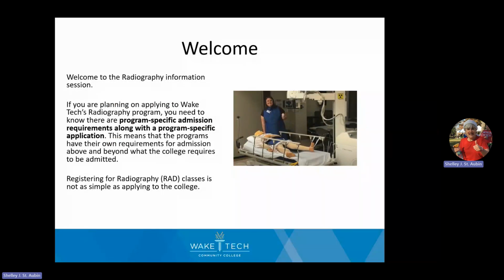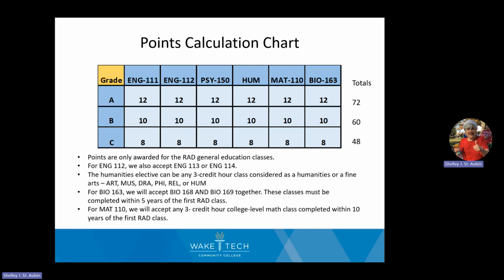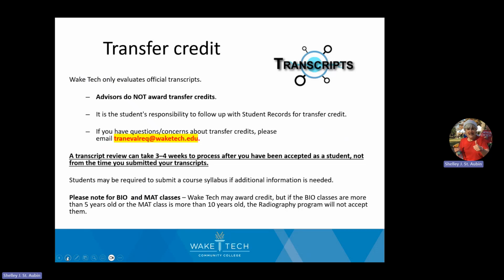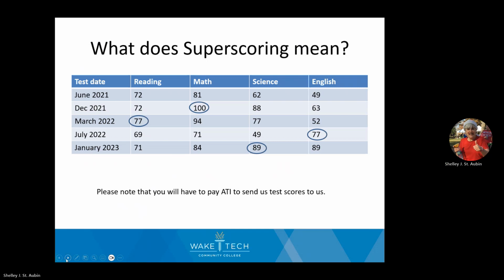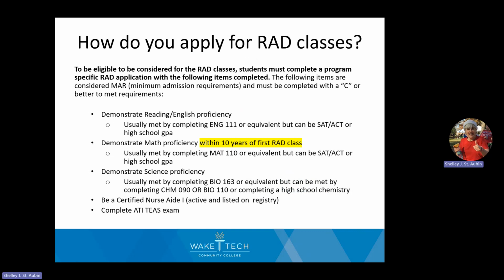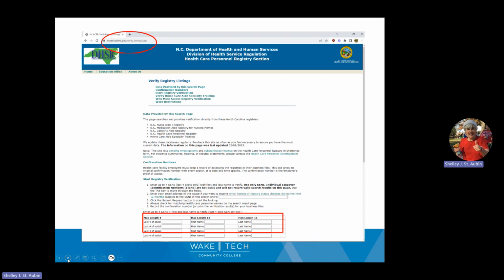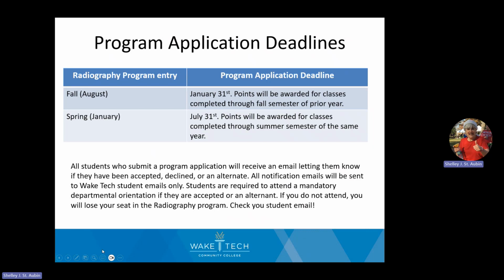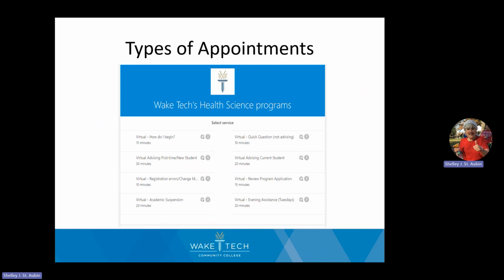Radiography Information session 20231010 120241 Meeting Recording